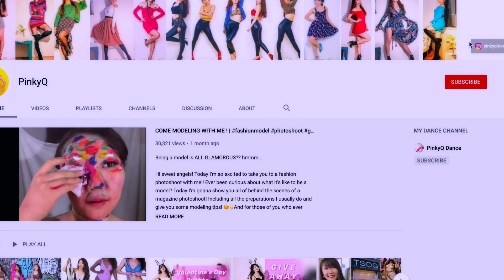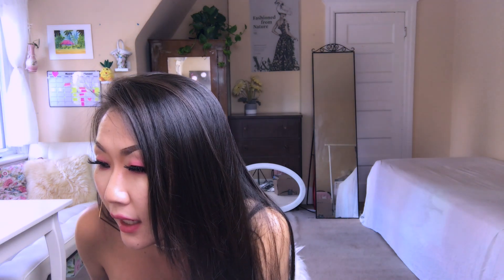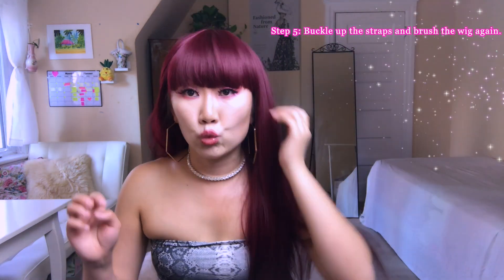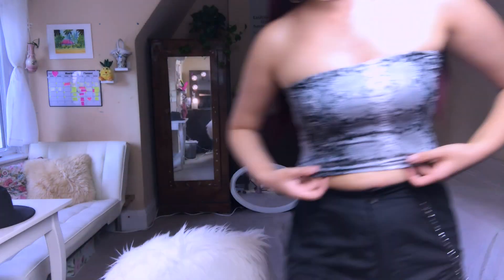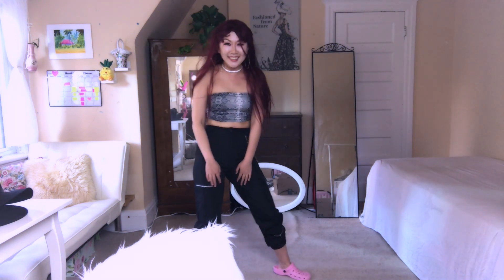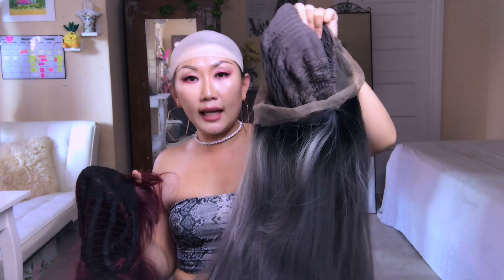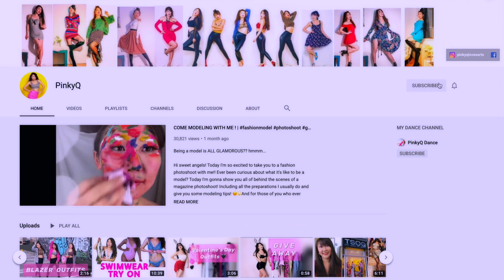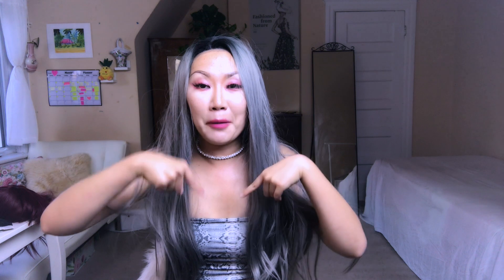TRYING ON BLACKPINK HOWYOULIKTTHAT WIGS (and DANCING with it lol)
Wigs I tried on in this video:
Red Wigs CAD$25.99
Silver Blonde Wigs CAD$48.99
Wig Cap CAD$5.99

Wigs with the colours I love but DIDN'T PURCHASE AND DIDN'T TRY ON:
Rainbow Colour!